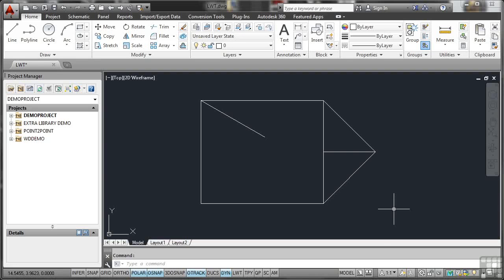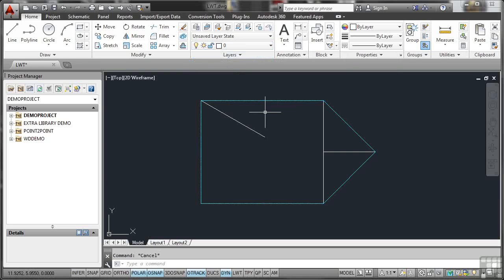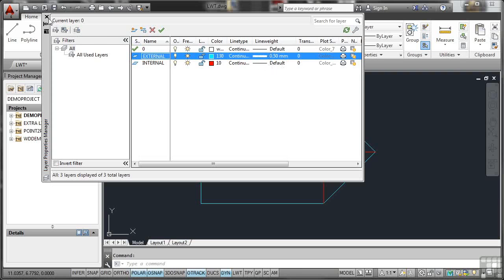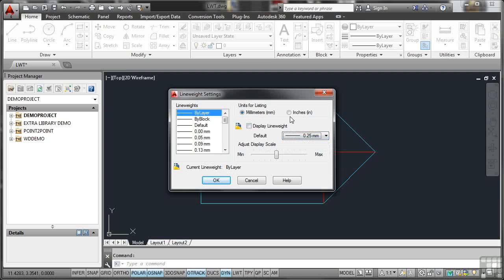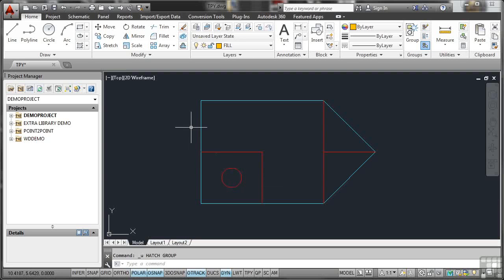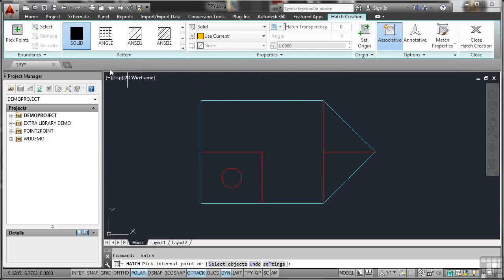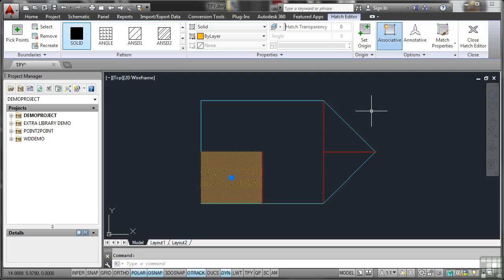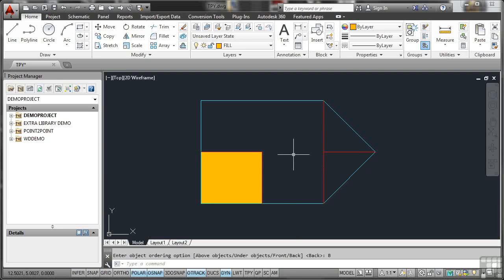Part 7 Using LWT, TPY; AutoCAD Electrical Tutorial